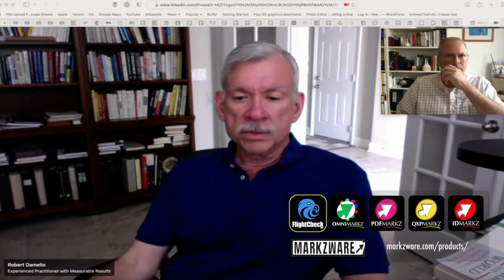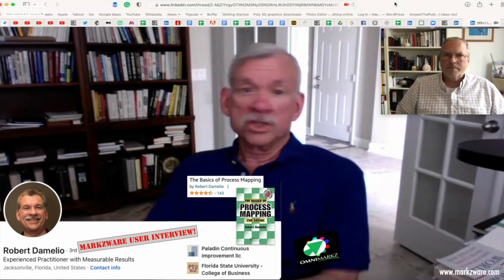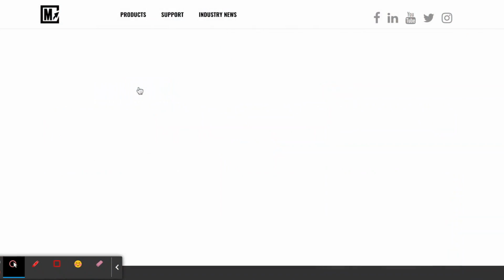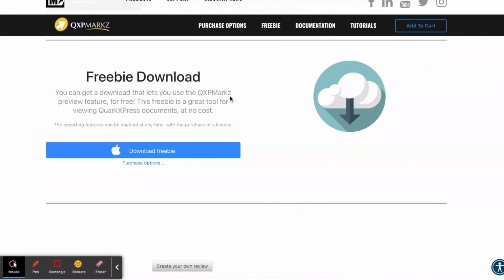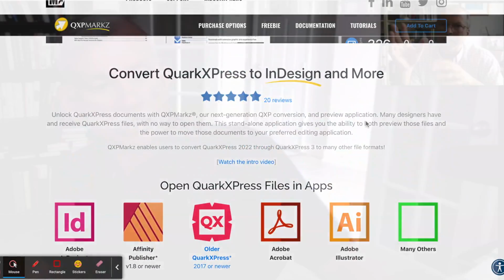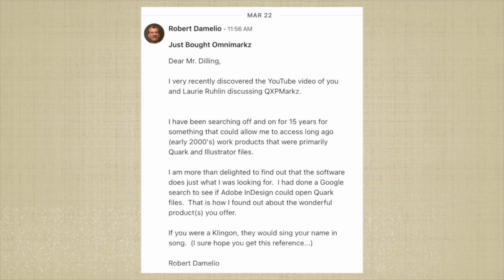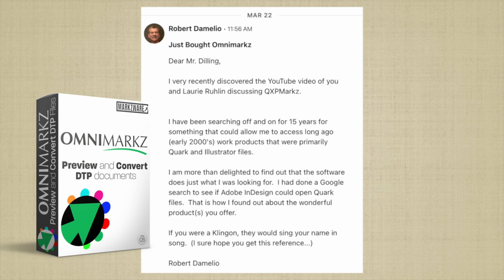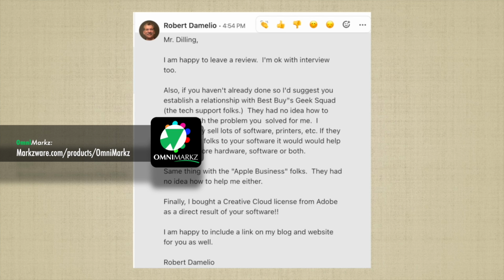Quark, Illustrator, PDF and InDesign! - Interview with OmniMarkz user Robert Damelio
Quark, Illustrator, PDF and InDesign! Interview with OmniMarkz user, Robert Damelio, author and DTP layout user, with years of legacy QuarkXPress, Adobe Illustrator and PDF files, is shown in this video. This is an in-depth customer review on Markzware OmniMarkz, the stand-alone application to open InDesign, PDF, and QuarkXPress files in older versions, or in IDML, Affinity Publisher, Acrobat, and many other formats:

For new projects and businesses, Mr. Damelio needed access to these old documents. He turned to Markzware to help him convert legacy files on his Macintosh. The QuarkXPress files he had would no longer preview on the macOS system. They were just white files with .qxd and .qxp file extensions.

The Adobe .ai artwork was the same! Mr. Damelio had wanted to find a solution to this, for a while. He finally turned to a Google search for “Open Quark in InDesign” and found QXPMarkz!

So, he immediately downloaded an Adobe InDesign demo and was astonished! He could Preview and SEE his old, long-lost QuarkXPress files, right in QXPMarkz! With a click, Markzware opens QXP documents in InDesign! "Wow!" he said.

OmniMarkz is a combination of Markzware QXPMarkz, PDFMarkz (to convert PDF and Illustrator files), and IDMarkz (to convert InDesign files). OmniMarkz also includes advanced File Info about all used images, fonts, and colors in the layers. Very handy, if you need to find old typefaces or high-resolution images!

Robert tells us why he opted to purchase OmniMarkz, instead of QXPMarkz. Well, it is because he has multiple DTP file formats! He loves OmniMarkz! Robert did a web search for, “Will InDesign open QuarkXPress files”, found a video from Markzware, and eventually bought our multi-format converter! To download OmniMarkz, see:

Robert would 100% recommend OmniMarkz to any potential customers. Now, with a click, he can view QuarkXPress documents and transform Quark files into InDesign, with a click! Learn all about Robert’s background, what process mapping is, and how easy it is to use and profit from OmniMarkz, QXPMarkz, or PDFMarkz.

The Basics of Process Mapping book:
“This book provides how-to guidance and examples for three types of maps, namely relationship map, cross-functional process map, and flowchart. It helps readers to effectively apply all three types of maps to make work visible at the organization, process, and job/performer levels." Source:

Robert shared with us his favorite books in the realm of process mapping, business, and life in general. In this review video, he talks about authors and books, including:
Atomic Habits
Improving Performance
Building Expertise
The Machine That Changed The World
Taiichi Ohno (Toyota)

David Dilling, Markzware Europe, mentioned his favorite book from the printing world, “The Justification of Johann Gutenberg” and added that this was “the machine that changed the world”! :) This video is customer review and rating from Robert Damelio on OmniMarkz, Markzware's application that Mr. Damelio used to preview and convert his QuarkXPress and PDFs to InDesign, 100% recommended!